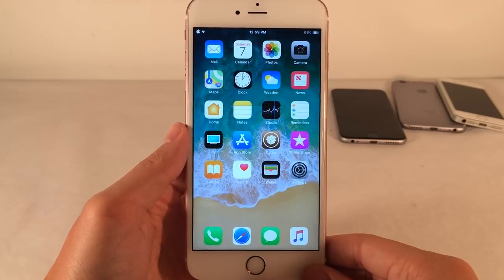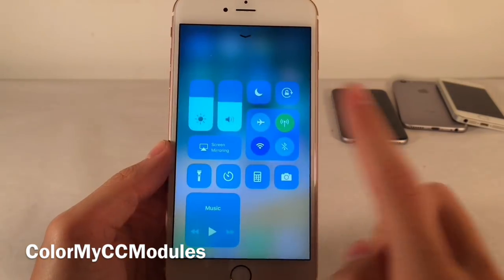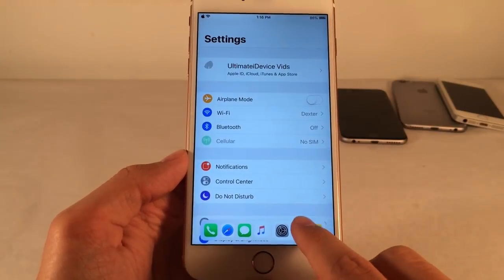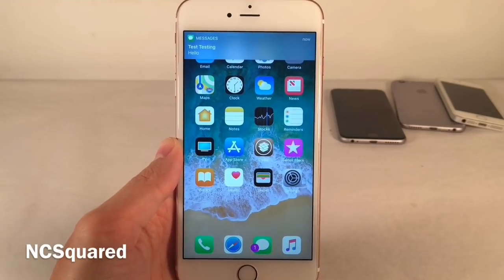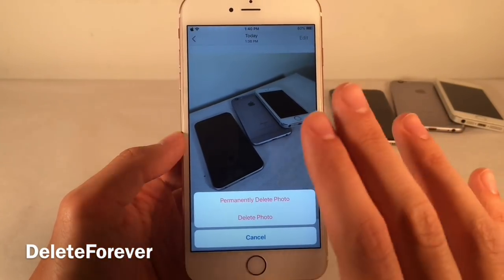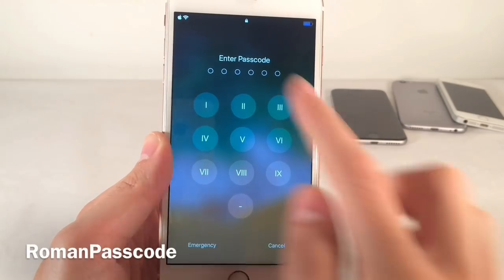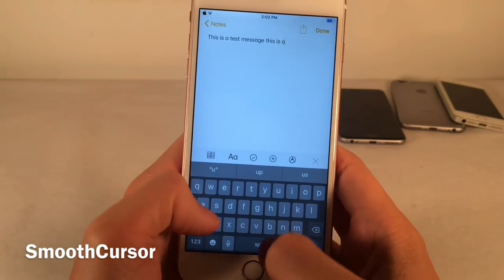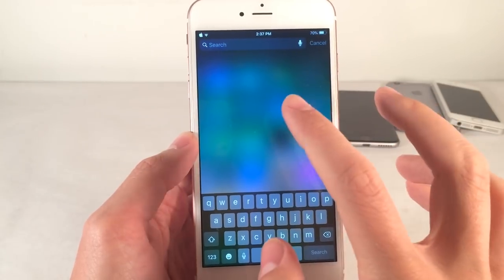Top 30 Free Cydia Tweaks for iOS 11.3.1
All the tweaks shown in this video are from default cydia sources.